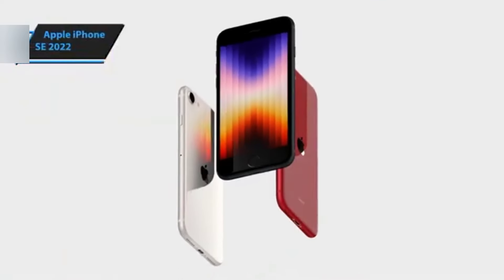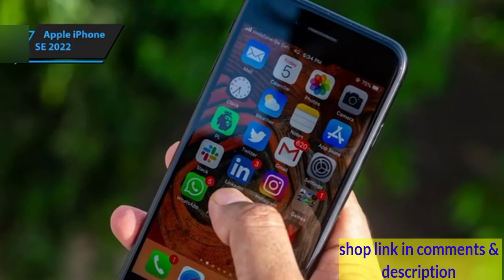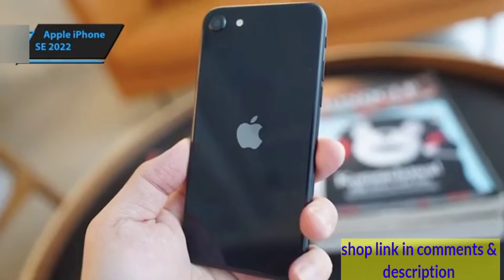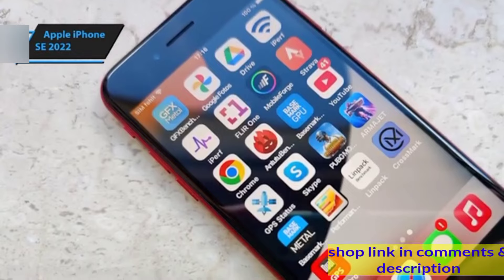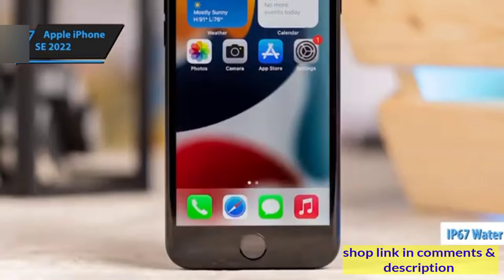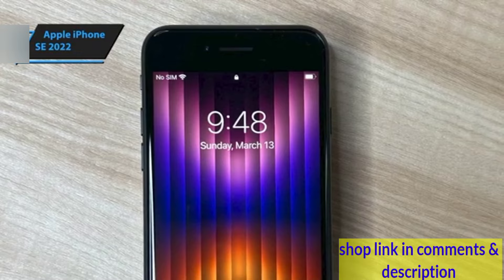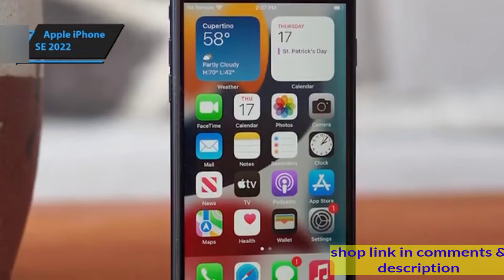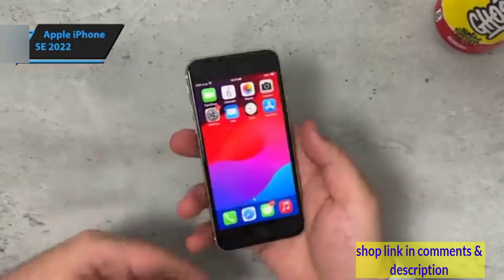Apple iPhone SE 2022 / best phones under $500 in 2024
shop link available 🌞🌞🌞🌞🌞
Apple iPhone SE 2022

releated quries
iphone se
iphone se 2024
new iphone se
iphone se review
iphone se price
apple
iphone se 2022
best budget phone
best budget smartphone 2024
best budget phone 2024
best budget smartphone
best budget phones
best budget phones 2024
budget phones 2024
best phones 2024